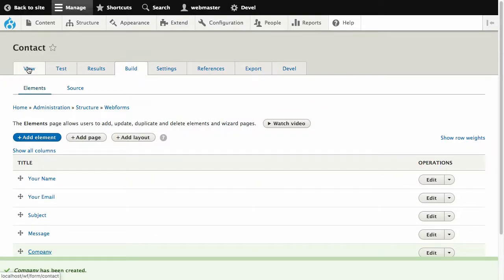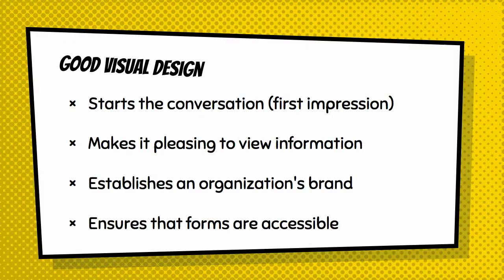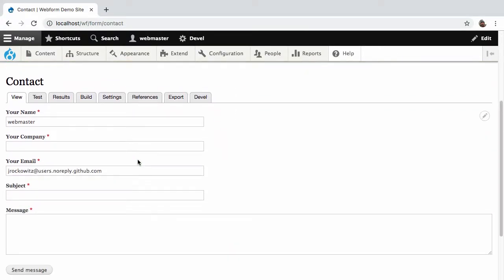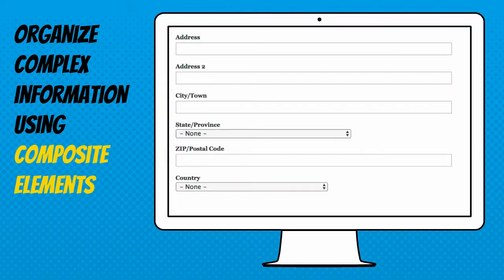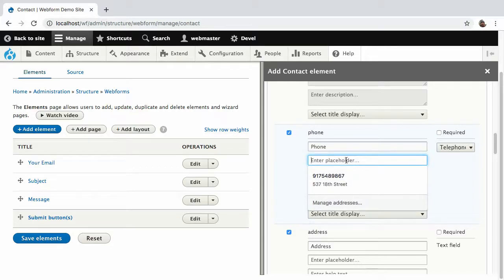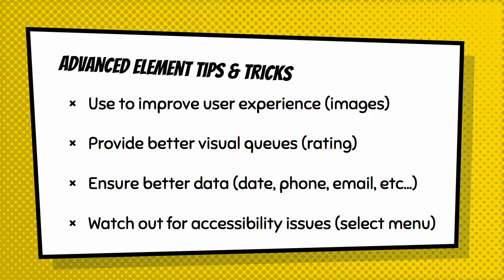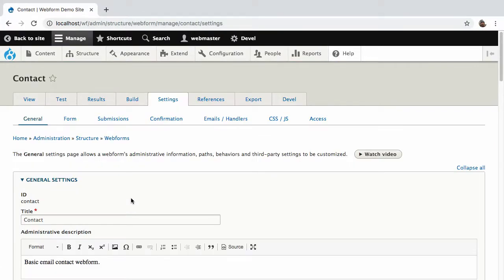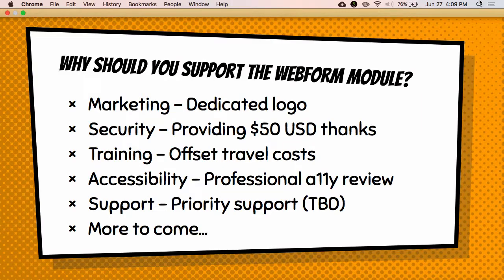Webforms for designers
Jacob Rockowitz

This presentation will introduce designers to the Webform module for Drupal 8. We will explore how designers can leverage the Webform module to create visual appealing forms with engaging user experiences. We will discuss the three big digital concerns for designers: visual design, user experience, and information architecture.

Topics include…
* Introduction to the Webform module
* Common use cases
* Creating style-guides
* Styling forms and elements
* Reusable templates